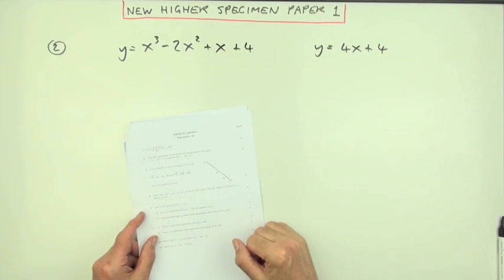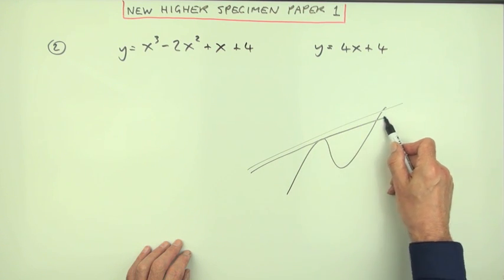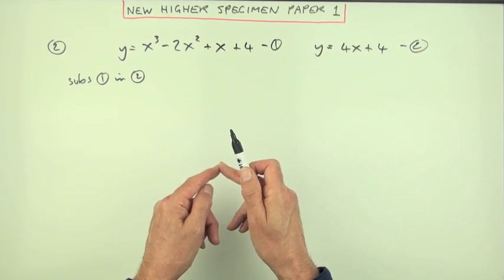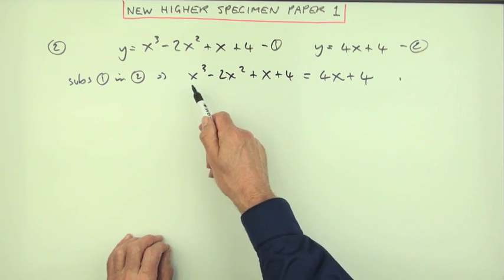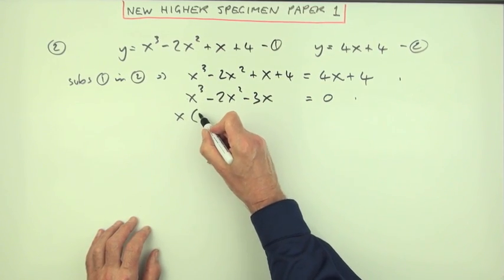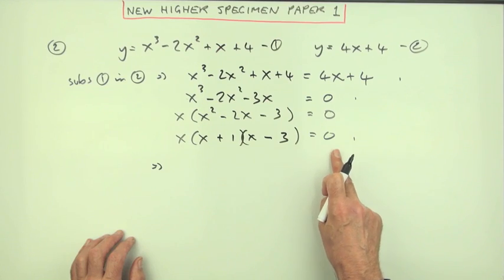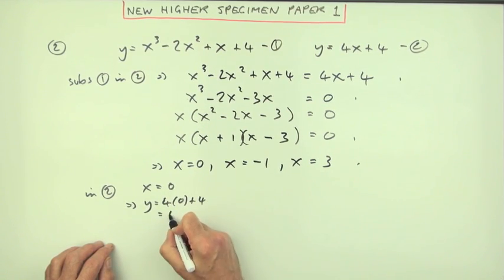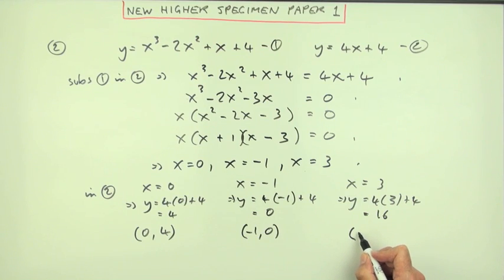specimen SQA New Higher Maths: paper 1 no.2 Intersection of curves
Find the points of intersection of a line with a cubic curve.